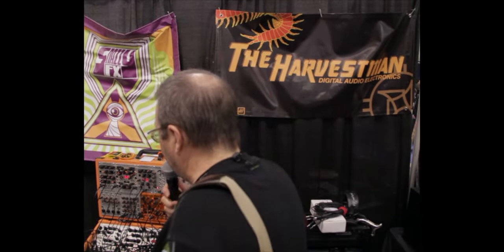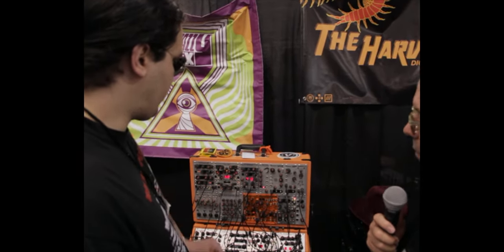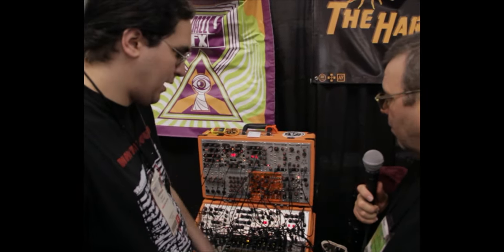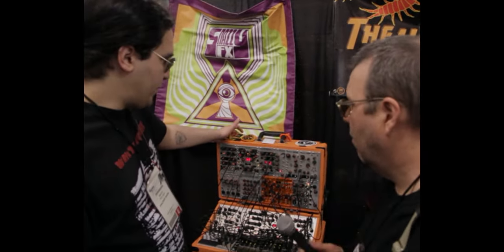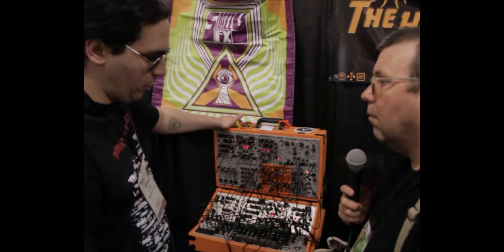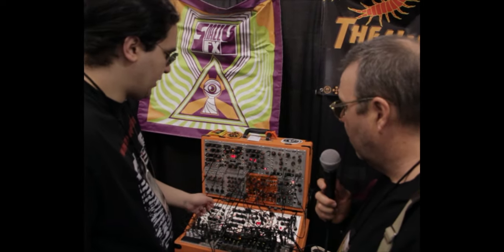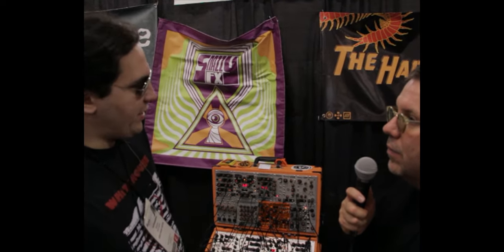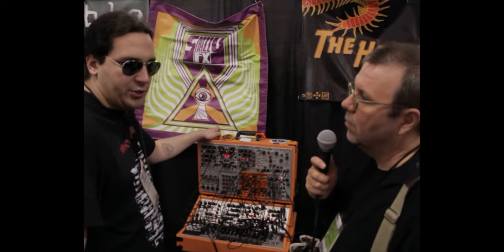Harvestman Digital Audio Electronic Modules - Namm 2012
Scott from The Harvestman Digital Audio Electronics booth show us his digital devices. Many of the circuits come from Russian designs.